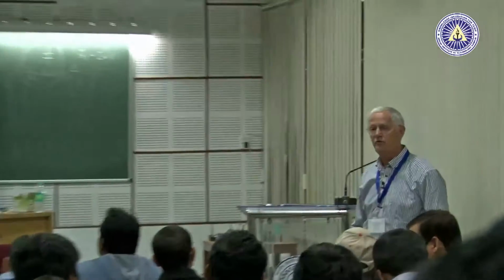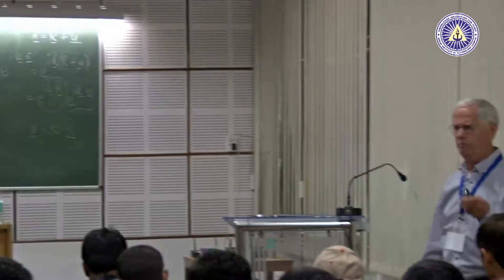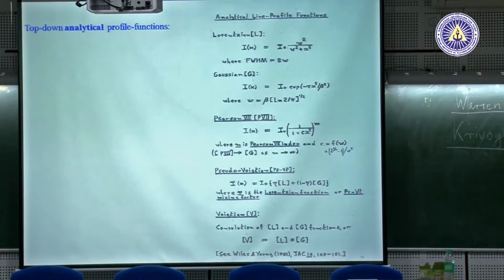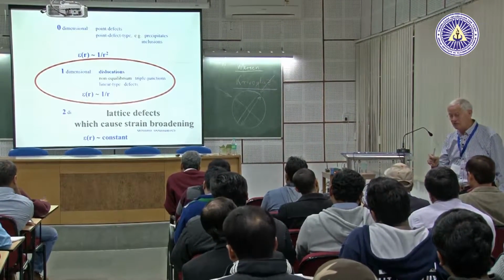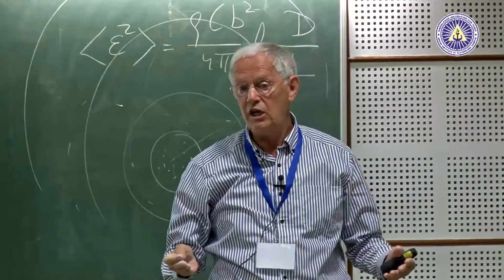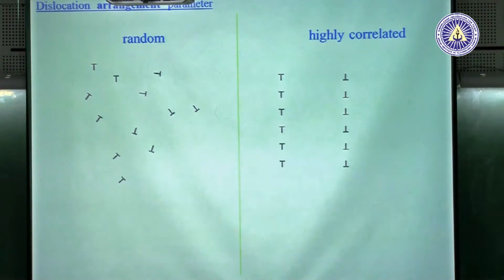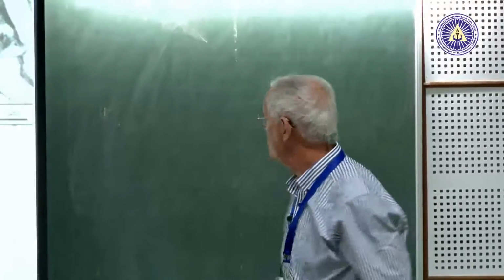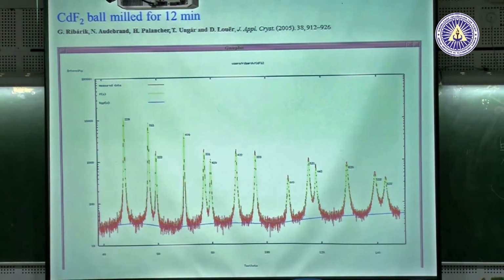X Ray diffraction line profile analysis II by Prof Tamas Ungar, University of Budapest, Hungary